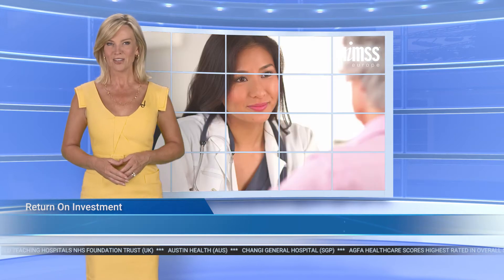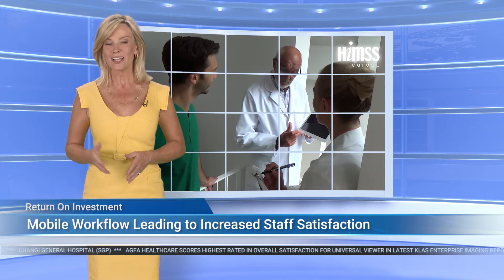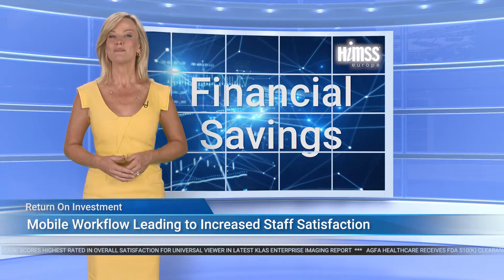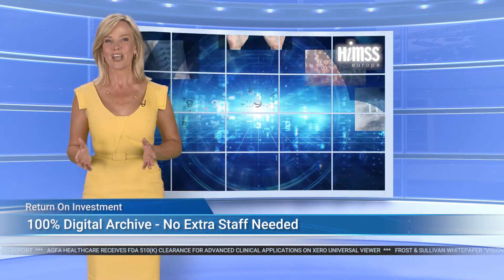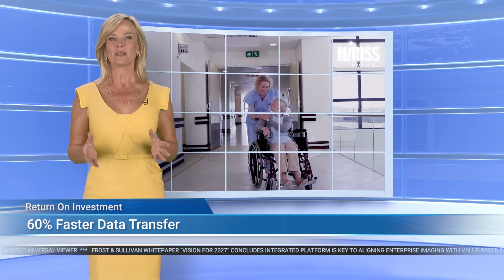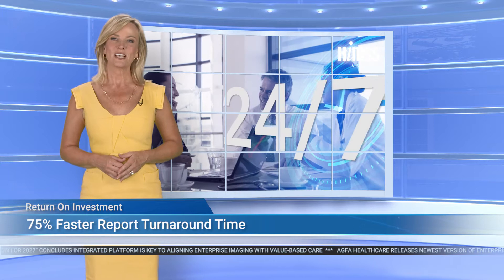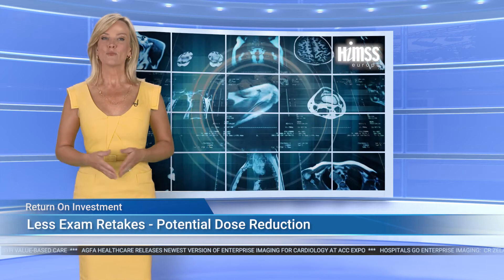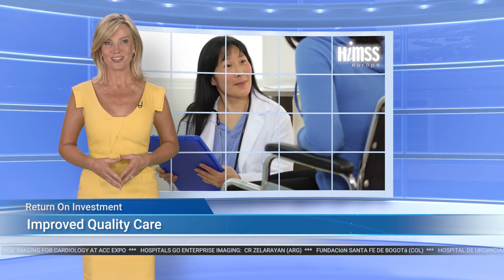The Tipping Point (Episode 4) - Return on Investment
Enterprise Imaging crosses the Tipping Point:
A HIMSS Europe study : Many hospitals have been able to improve their delivery of quality care while realizing financial savings.